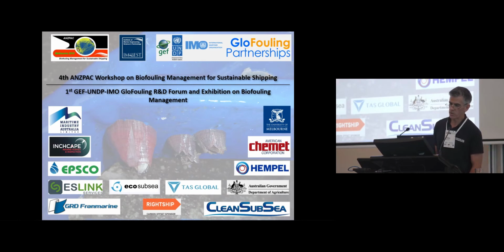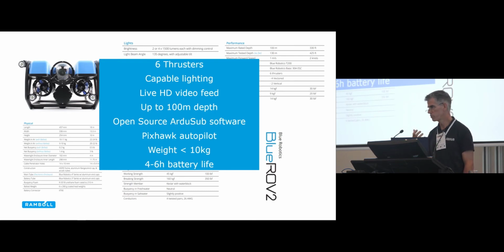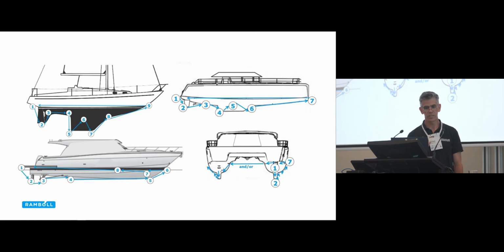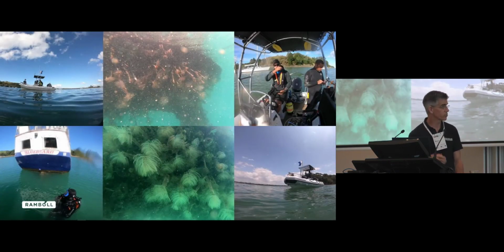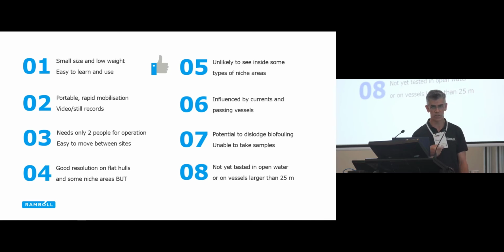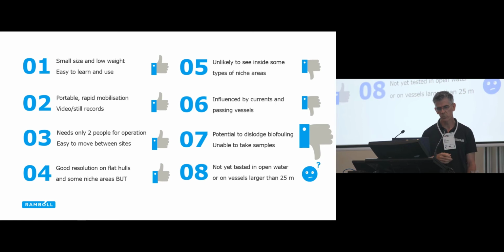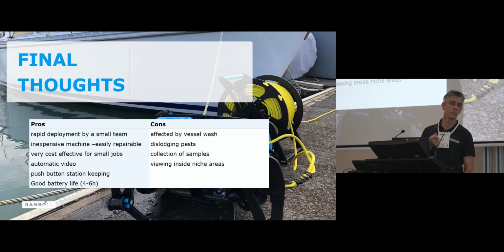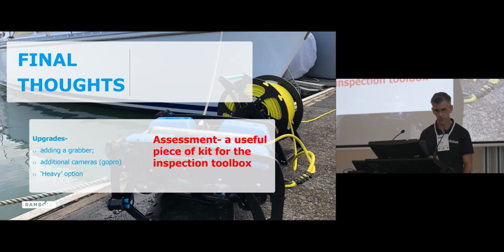10.1 | ROVing around marinas: utility of mini ROVs in biofouling management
This video features Dan McClary on behalf of Emily Jones of Ramboll Environ, NZ | Day 3 Session 10a - Domestic, Small and recreational Vessels and Craft.